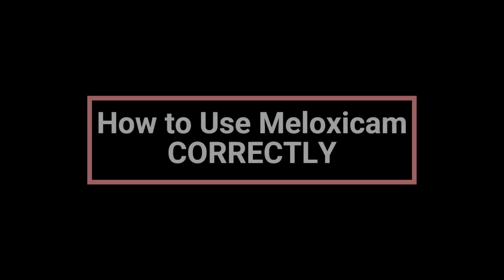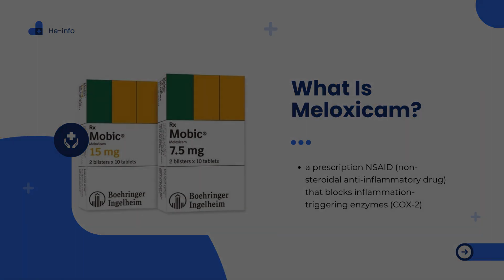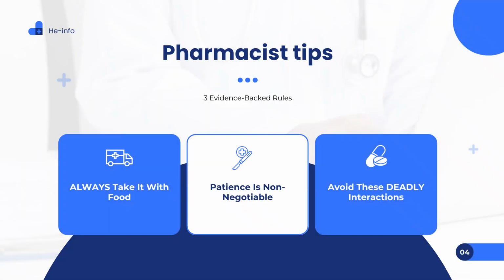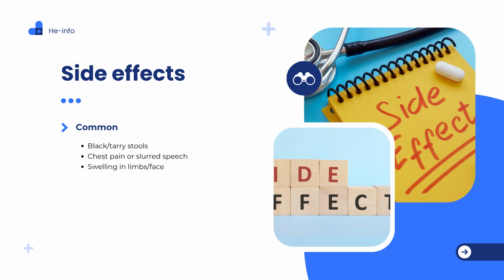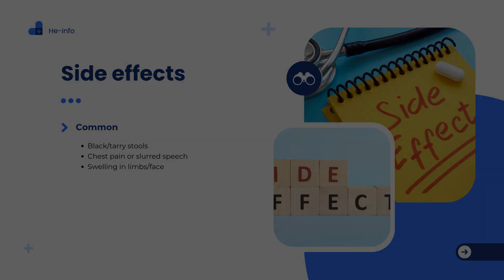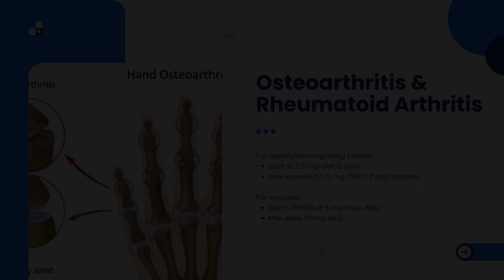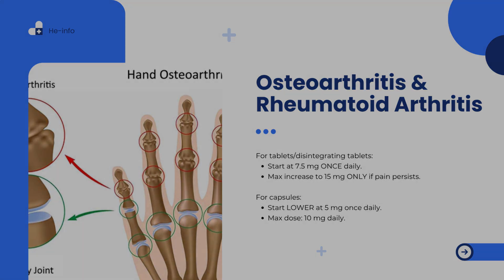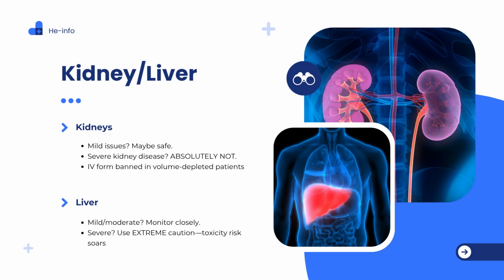💊 How to Use Meloxicam CORRECTLY (Dosing Science You Can’t Ignore)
🩺 Confused about Meloxicam? You’re not alone.
In this must-watch video from He-info, we explain how to use Meloxicam safely and effectively to treat pain, inflammation, and arthritis. Meloxicam is a powerful NSAID, but improper use can lead to serious side effects.

Whether you’ve just been prescribed this medication or you’re considering it for joint pain or osteoarthritis, we’ll guide you step-by-step—in simple, clear language approved by healthcare professionals.

✅ In This Video, You’ll Learn:

What Meloxicam is and how it works in the body

The recommended dosage and timing

Common side effects & warning signs to watch for

Who should avoid Meloxicam (heart, kidney, pregnancy risks)

Best practices for taking it with food or other medications

When to call your doctor or stop using the drug

💡 Bonus Tips:
✔️ How Meloxicam compares to ibuprofen and naproxen
✔️ Can Meloxicam be used long-term?
✔️ Natural alternatives to reduce inflammation

📌 Perfect for:

People with arthritis, joint pain, or injuries

Patients prescribed Meloxicam for the first time

Anyone who wants to avoid dangerous NSAID side effects

👍 Like this video if you learned something helpful
💬 Comment your experience or questions below